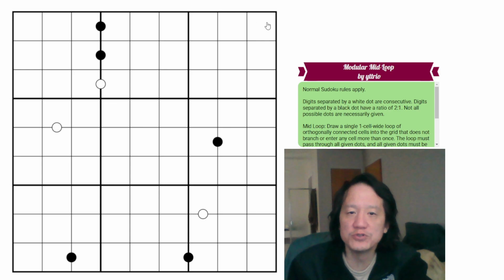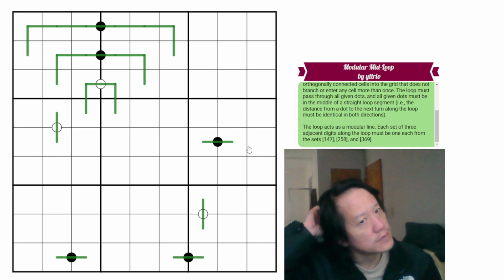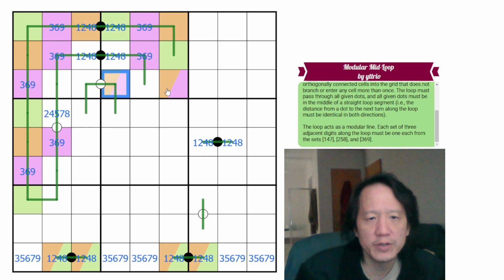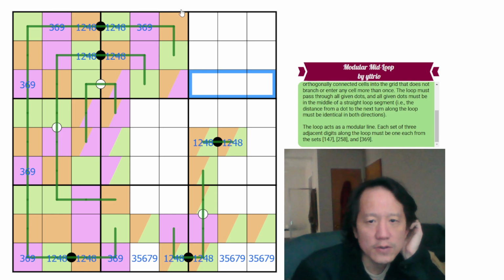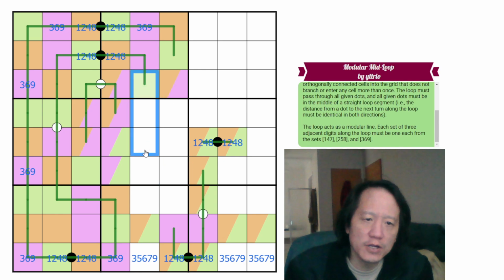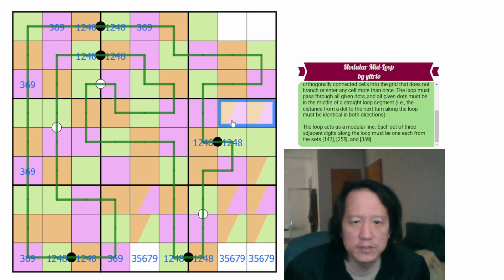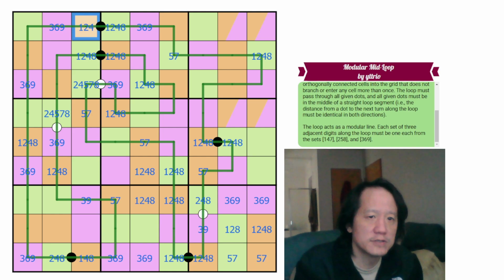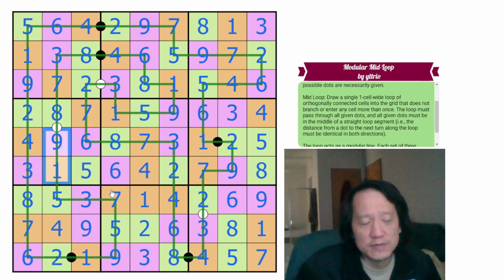Frank Puzzles About Modular Mid-Loop | Hard Variant Sudoku